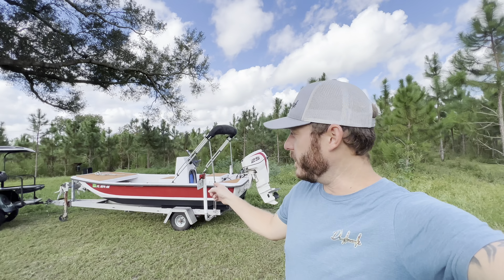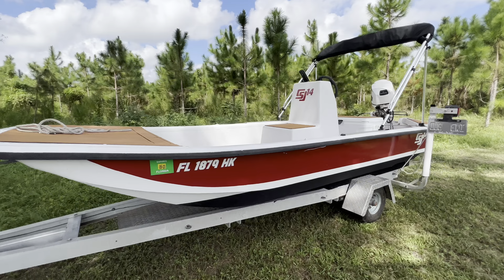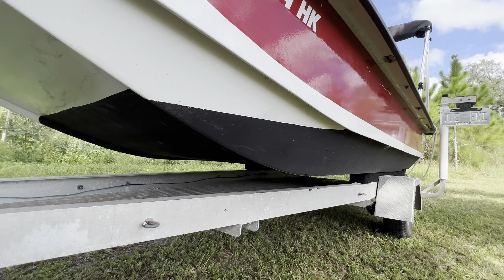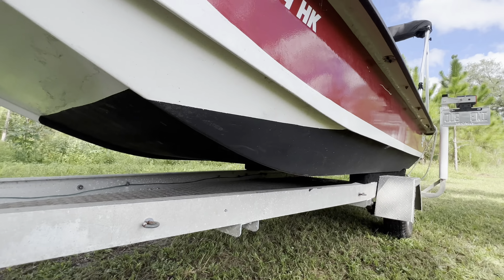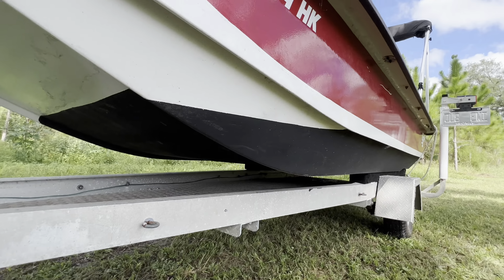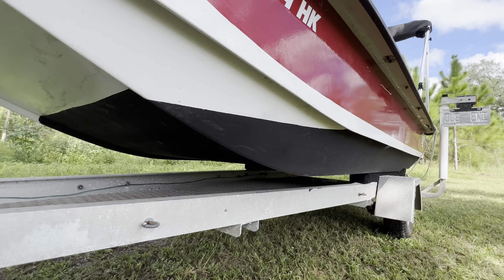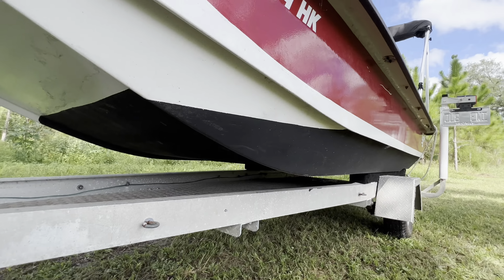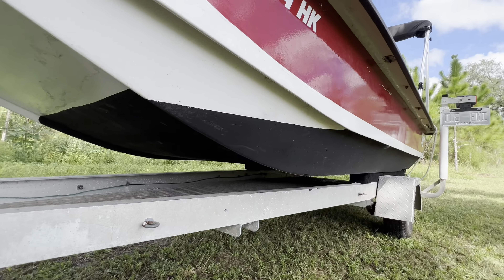Carolina Skiff J14 rebuild overview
I've gotten a few questions about what all has been done on my J14 since I started working on it so I tried to address some of those today.

Links to products I used restoring it:
Vinyl Wrap
Bimini Top
Topside Paint
Bottom Paint
EVA Foam
Fish Ruler